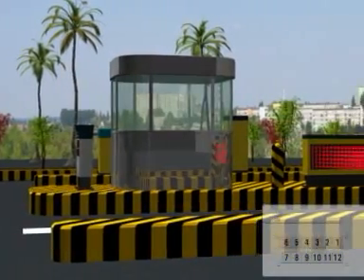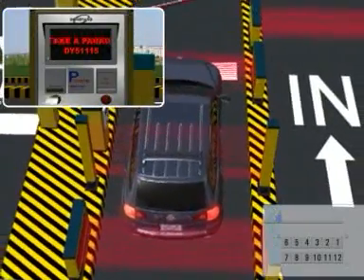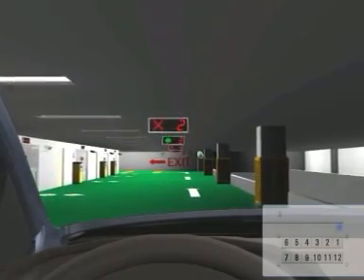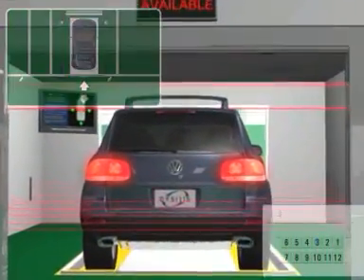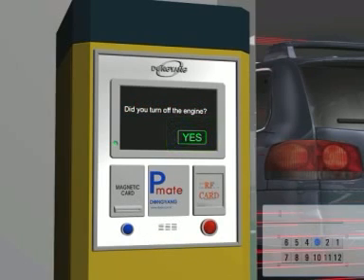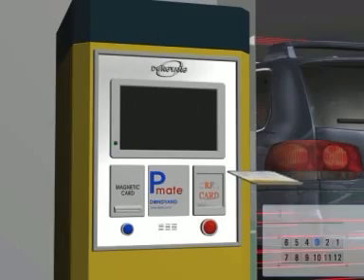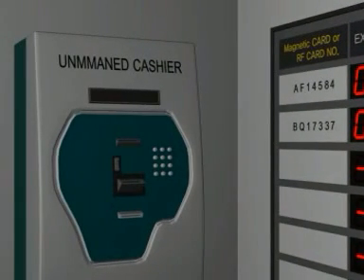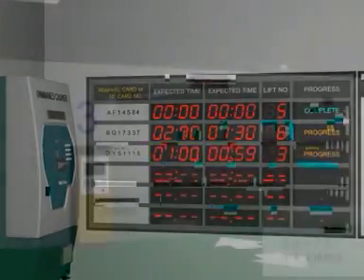Automated Car Park by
Simulation showing entry/exit operation of our Parkmatic Automated Parking System.